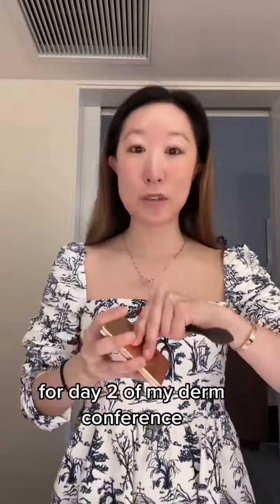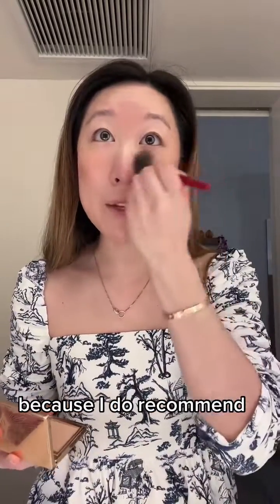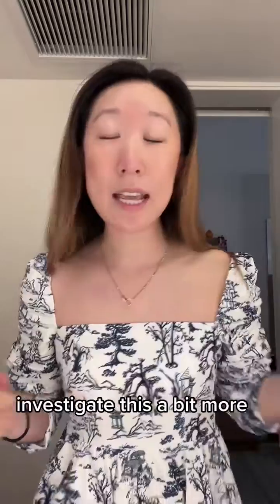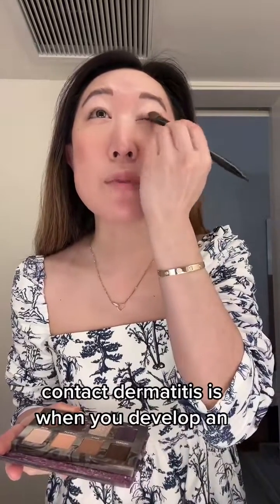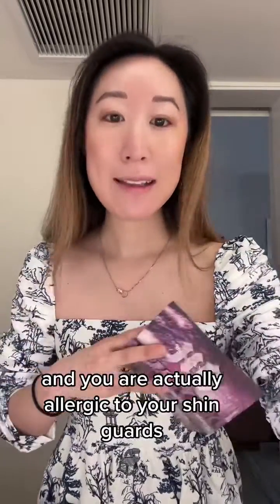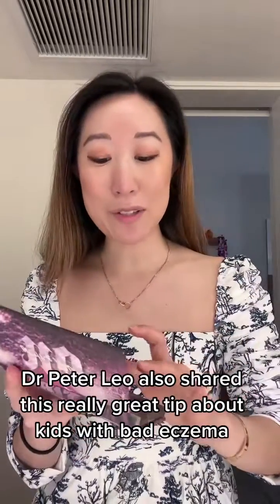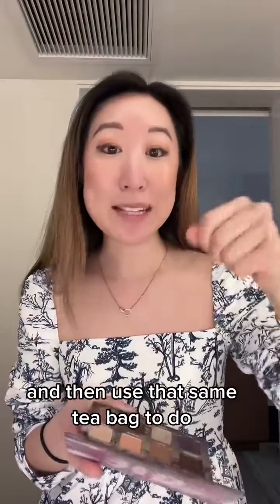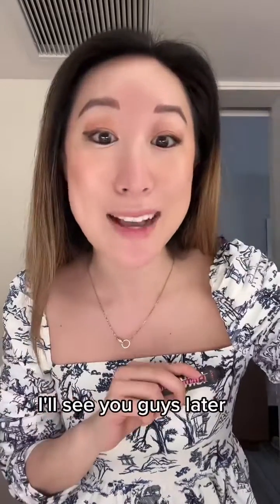Don't use oral steroids for eczema and avoid Aquaphor on cuts due to lanolin allergy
Board-certified dermatologist Dr. Joyce Park explains

00:00 Intro
11:42 Outro